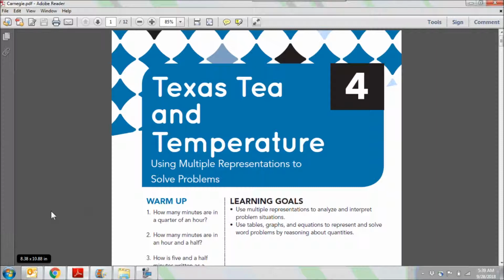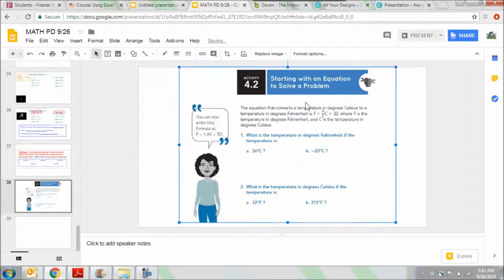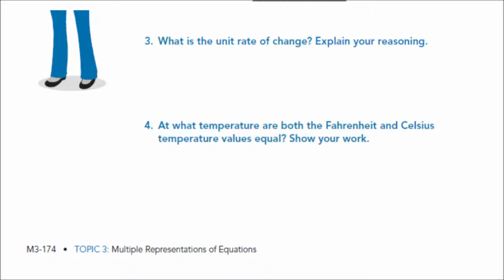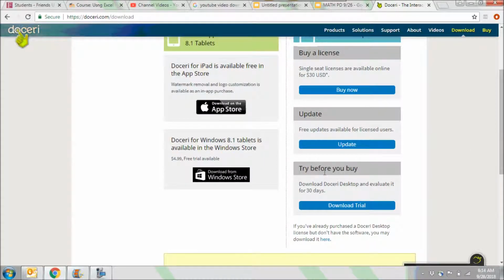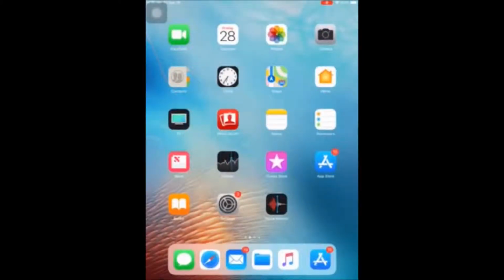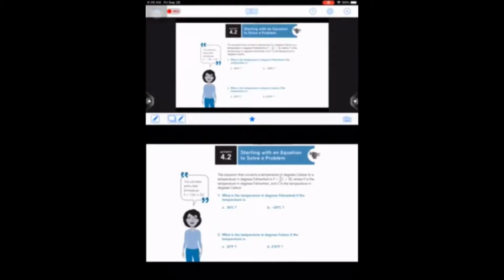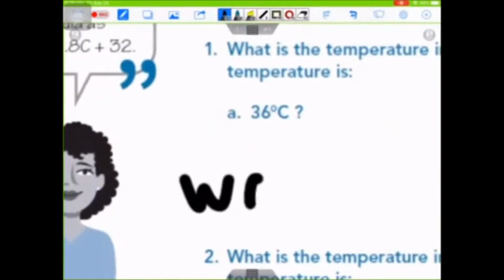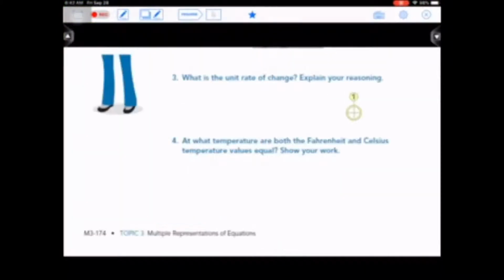Sunday Sum Up! -Tech Tips